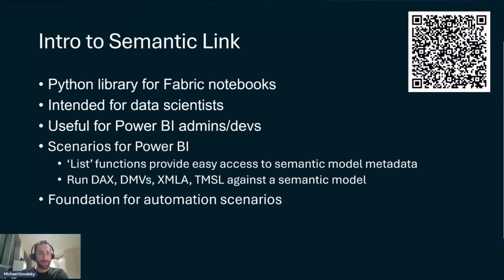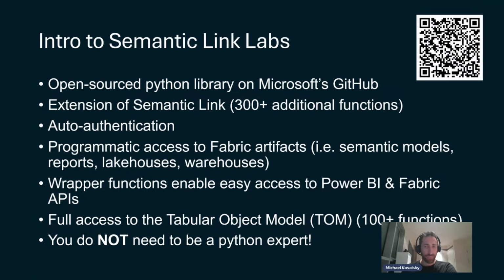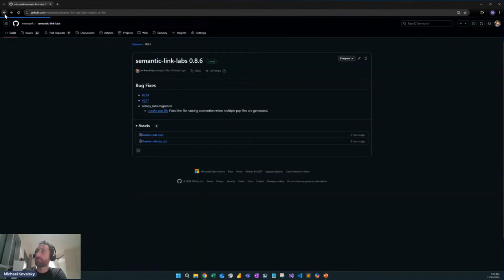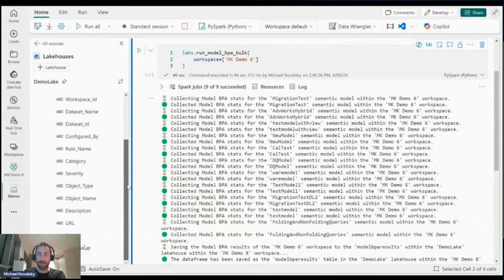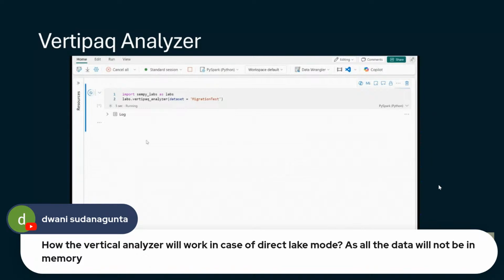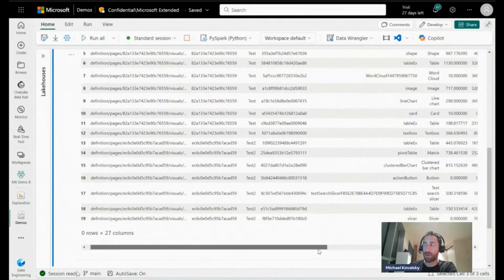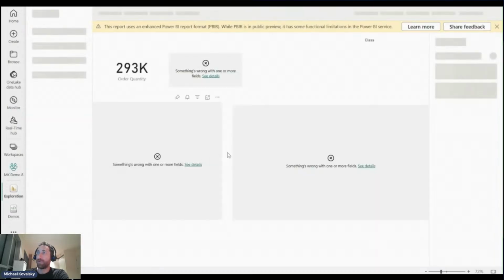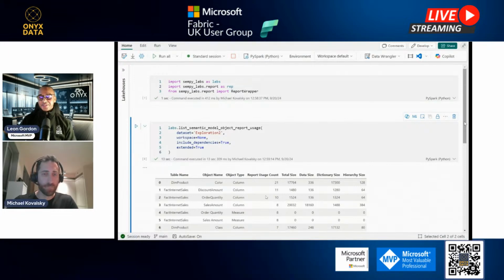Optimizing and automating Fabric scenarios with Semantic Link Labs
Join our Microsoft Fabric - UK User Group for our latest webinar.

This session we are excited to announce our host Microsoft MVP Leon Gordon and co-host Microsoft MVP Pragati Jain will be introducing Microsoft Principal Program Manager Michael Kovalsky.

Session Abstract -

This session will focus on demonstrating key features of Semantic Link Labs, a python library for Microsoft Fabric notebooks. Semantic Link Labs can significantly boost productivity and automation processes for your company, letting humans focus on higher-level tasks which truly require a human while machines do the rest.

Knowledge of python is not required.

Biography

Michael Kovalsky is a Principal Program Manager on the Fabric CAT team at Microsoft where he advises enterprise customers with regard to semantic modeling, DAX and performance optimization, Dev Ops automation processes and Semantic Link. He is the primary author of the Semantic Link Labs library for Fabric notebooks and various other tools built for the Power BI and Fabric community including the Report Analyzer and the best practice rules for Tabular Editor’s Best Practice Analyzer.